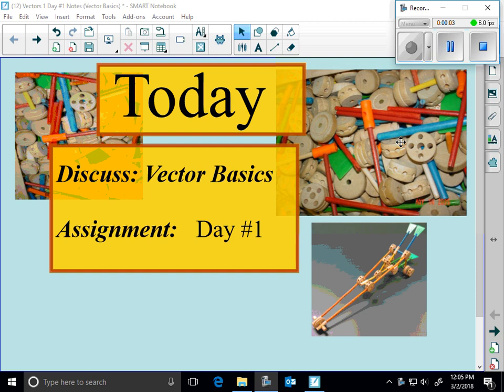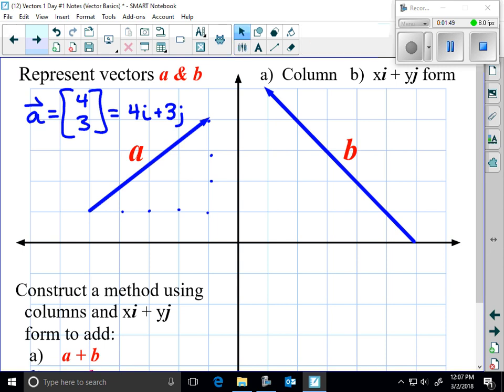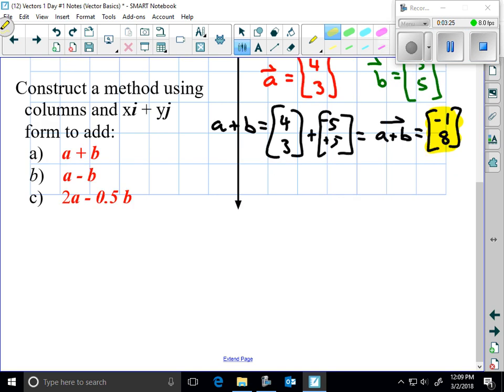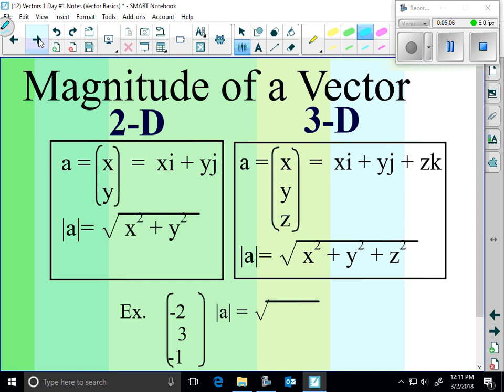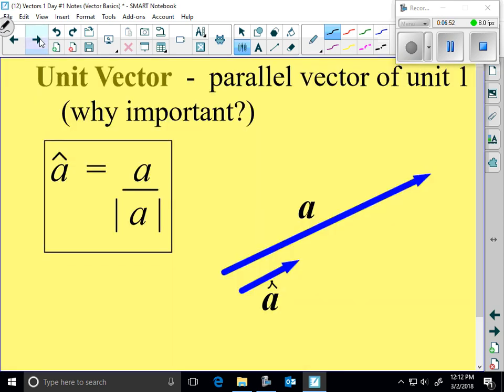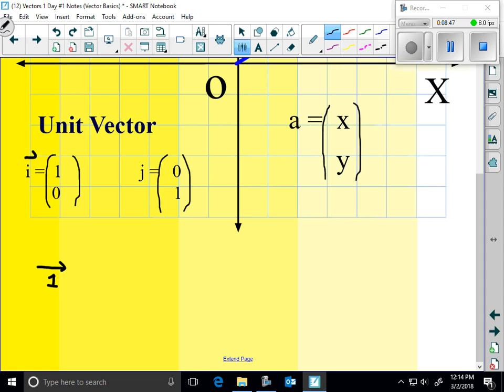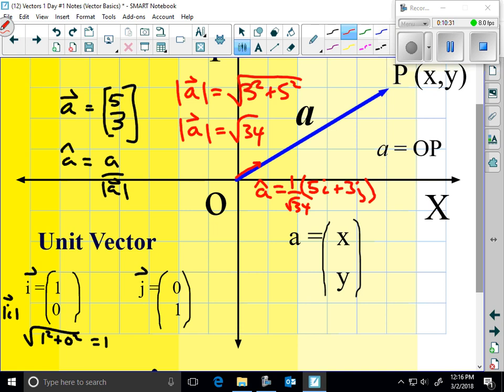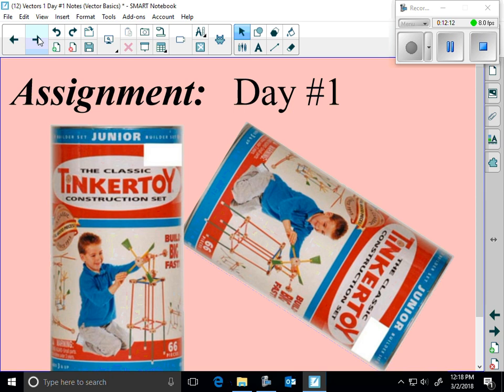(HL2) Vectors 1 Day #1 Notes (Vector Basics)